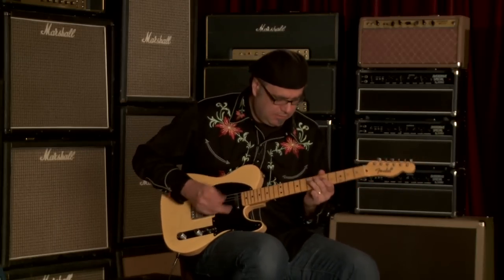Fender Custom Shop 1951 Nocaster Relic • SN: R11770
The Fender Custom Shop 1951 Nocaster Relic looks like a 60-year-old instrument and plays like a dream. If you're a Tele purist with a penchant for early '50s models, we've got your axe. The '51 Nocaster sports a hand-selected, nitro-finished ash body, a meaty 1951 U-shape maple neck with an ultra-playable 9.5"" radius and 6105 frets, a vintage bridge with brass saddles, modern Tele wiring, and Custom Shop Twisted Tele pickups. With stunning vintage visuals, uber-playability, and perfectly tweaked Tele twang, the Fender Custom Shop 1951 Nocaster Relic might be your ideal Tele.

Brand: Fender Custom Shop
Model: '51 Nocaster Relic
Type: Nocaster
Year: 1951
Finish Color: Nocaster Blonde
Aging: Relic
Finish Type: Nitrocellulose Lacquer
Weight: 7.05 lbs.
Body Wood: Premium Ash
Neck Wood: Maple
Neck Shape: Early '50s "U" Shape
Fingerboard: Maple
Fingerboard Radius: 9.5" (241 mm)
Scale Length: 25.5"
Width at Nut: 1.650"
Nut Material: Micarta
Frets: 21 Dunlop 6105
Pickups: 2 Twisted Tele
Controls: Volume, Tone, 3-Way Switch
Bridge: Vintage Style Tailpiece with 3 Special Design Brass Saddles
Tuners: Fender/Gotoh Vintage Style
Pickguard: 1-Ply Black Pickguard
Case: Vintage Style Tweed Case
Case Candy: Case, Strap, Cable, Custom Shop Picks, Polishing Cloth
COA: Yes